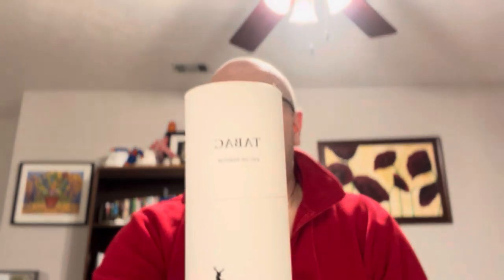Maison Alhambra’s Tabac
Hit the notifications bell to get every update.
1 video a week
Enjoy the day.